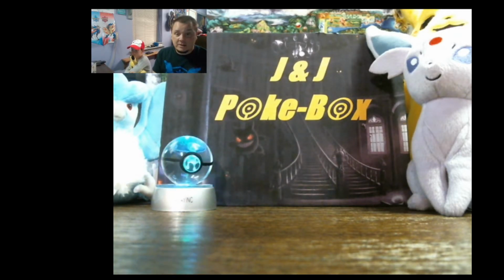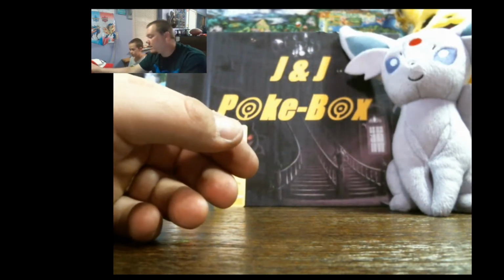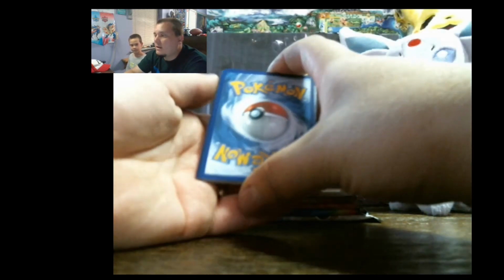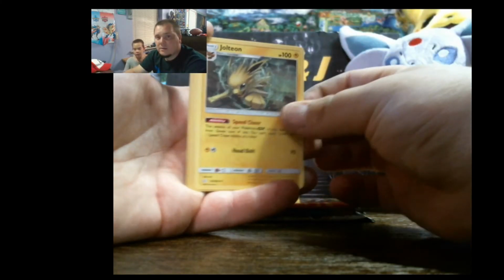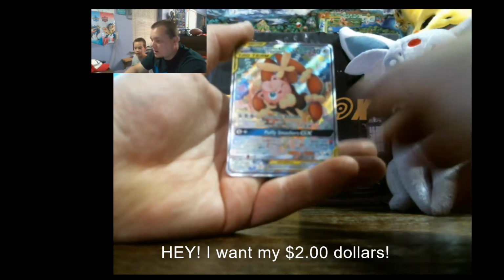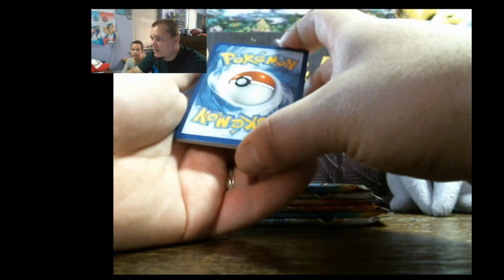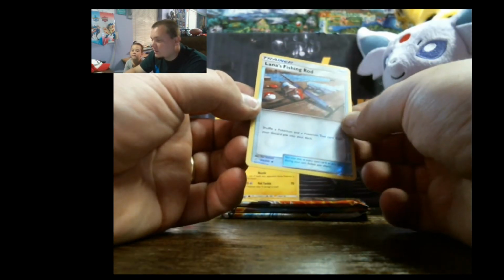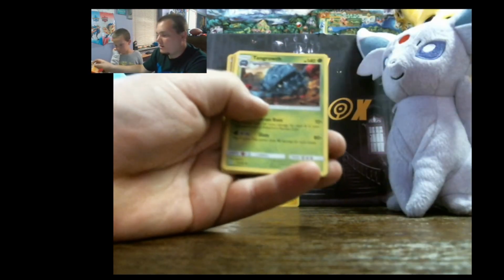pokemon cards opening cosmic eclipse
for todays video we broke into a cosmic eclipse booster box! half way through!! be sure to subscribe and share and be notified when we post the part 2 of the booster box opening!!! check us out on facebook!!